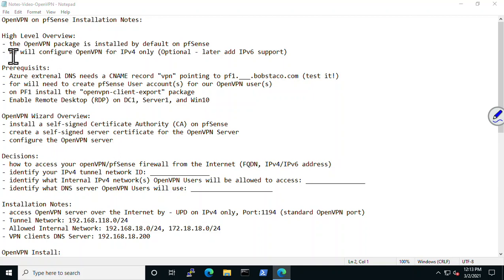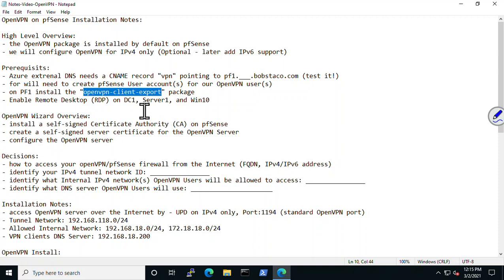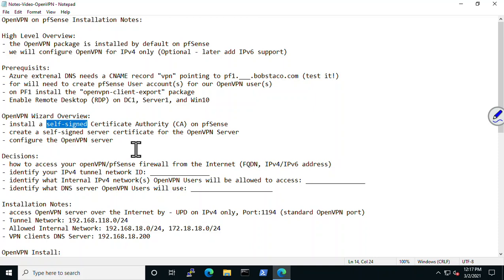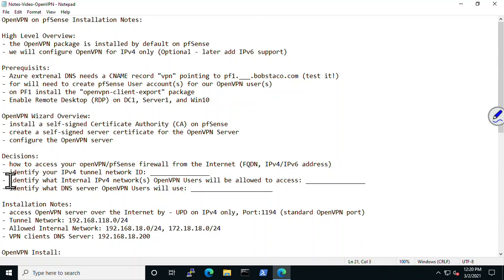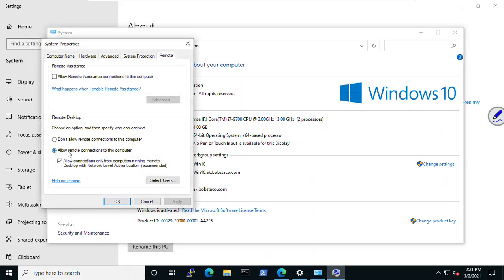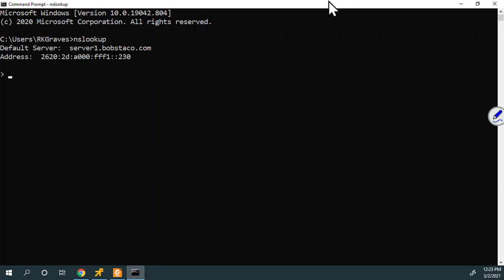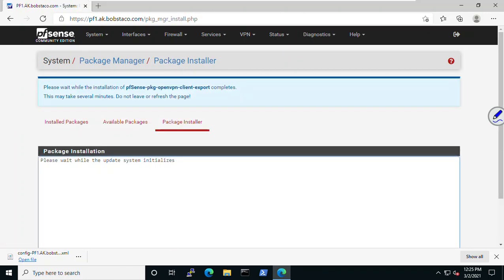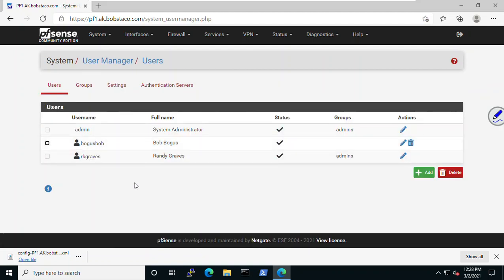pfSense OpenVPN intro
Project: pfSense OpenVPN